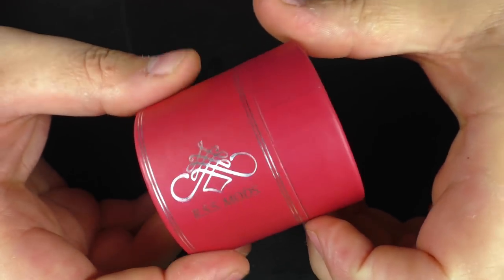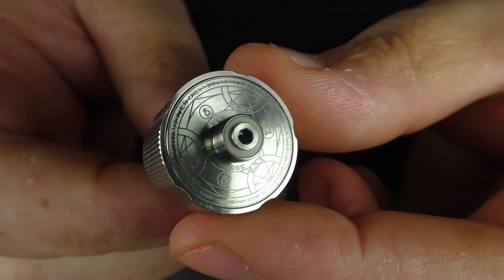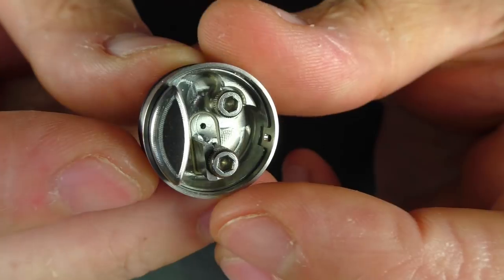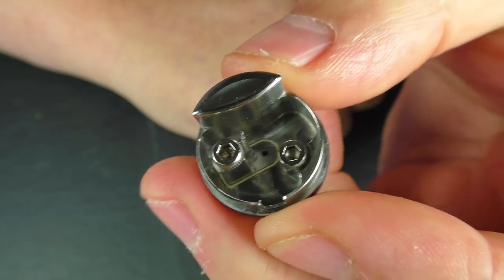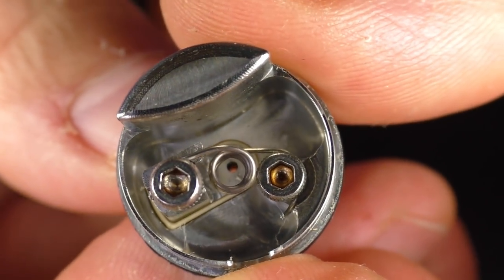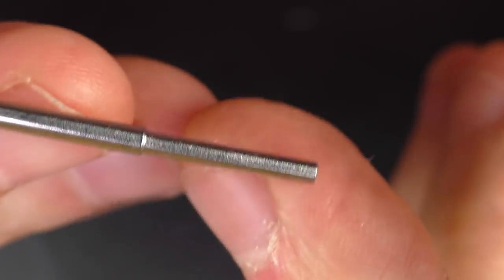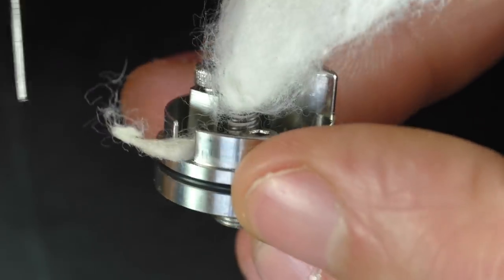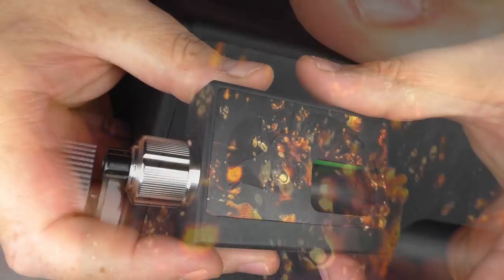Strange RDA by Sunbox, Infinity and R.S.S Mods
As usual, I end up wittering more than I should do with my summary and repeating myself, mainly because I found this a "strange" RDA in that it worked better with different flavours.

It almost vapes like a genesis in that menthols and fruit flavours come through loud and proud and deserts not so well.

Links:

Email - todd@toddsreviews
Equipment I use:

Panasonic  HC-V720
A Shed